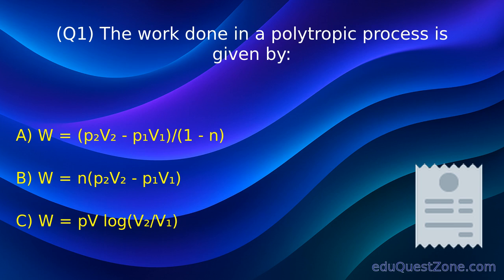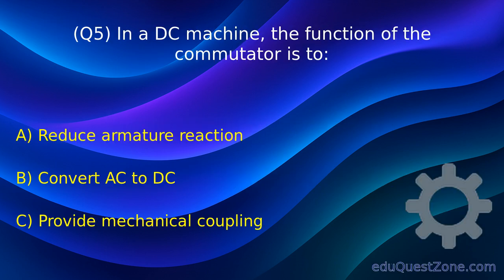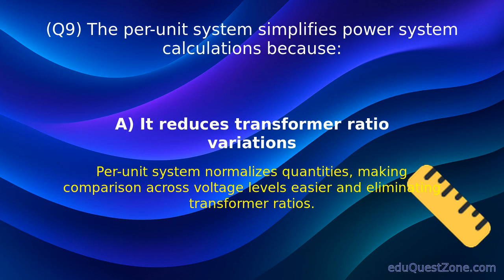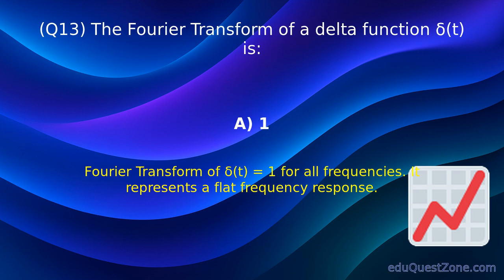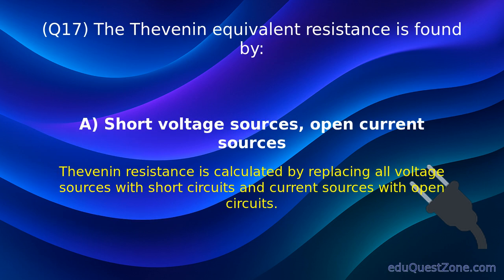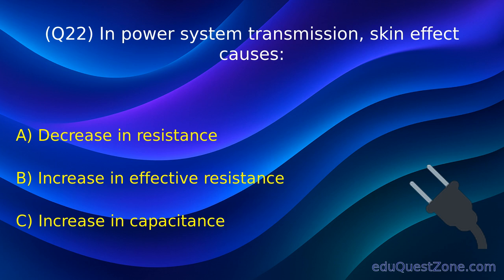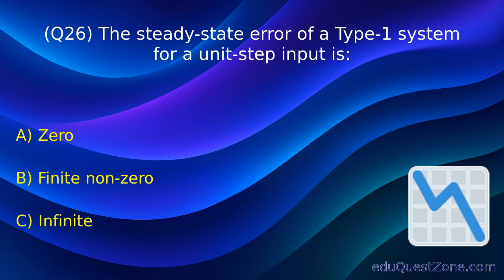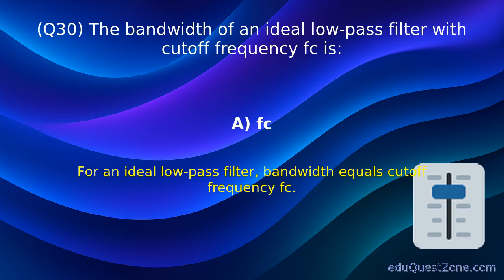GATE 2025 – Electrical Engineering MCQs | Circuits, Machines & Power Systems Practice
Strengthen your Electrical Engineering concepts with this GATE-level MCQ video.
Topics covered:

Network Theory

Electrical Machines

Power Systems

Control Systems

Signals & Systems

Perfect for revision and last-minute prep.

GATE EE MCQ
GATE 2025 Electrical
Electrical Engineering MCQs
GATE EE Preparation
GATE Electrical Machines MCQ
GATE Power Systems MCQ
GATE Network Theory Questions
GATE Control Systems MCQ
GATE Signals and Systems MCQ
GATE Previous Year Questions EE
Electrical Engineering Exam Prep
GATE 2025 Practice
GATE EE Solved Questions
EduQuest Zone GATE